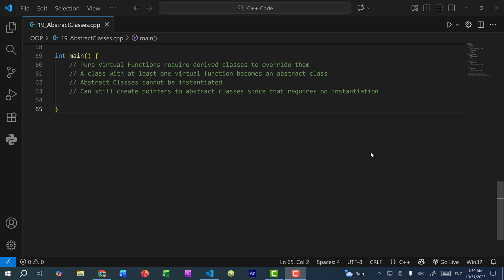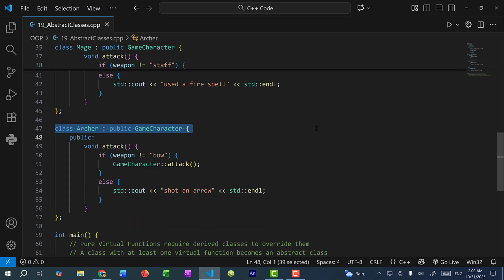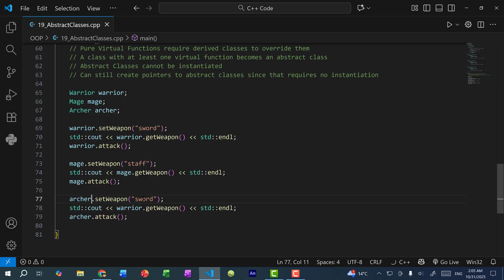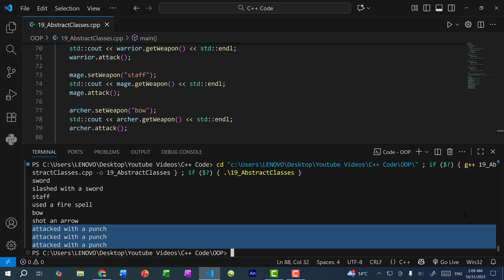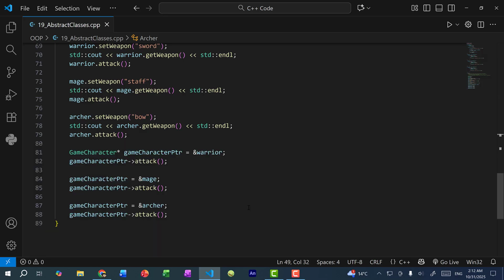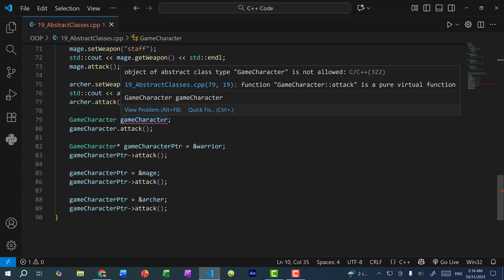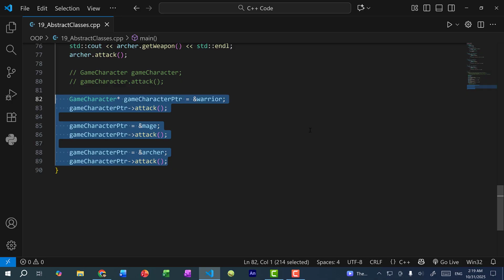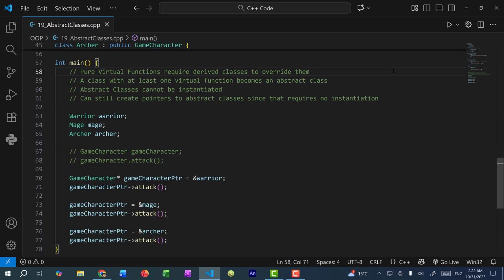C++ Abstract Classes and Pure Virtual Functions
C++ Object Oriented Programming. C++ Classes and OOP. In this video, we will go over virtual functions used for inheritance in C++. A virtual function is a member function of a base class that can be redefined by the derived class. Pure Virtual Functions require derived classes to override them. A class with at least one virtual function becomes an abstract class. Abstract Classes cannot be instantiated. However, we can still create pointers to abstract classes since that requires no instantiation.